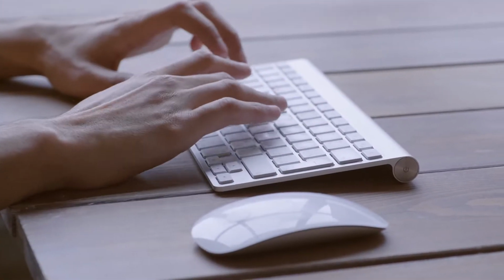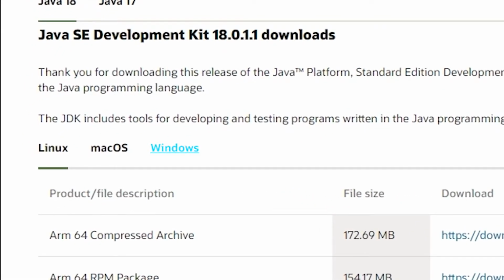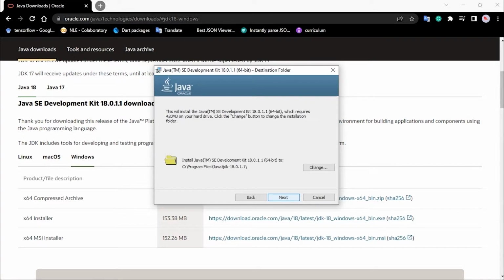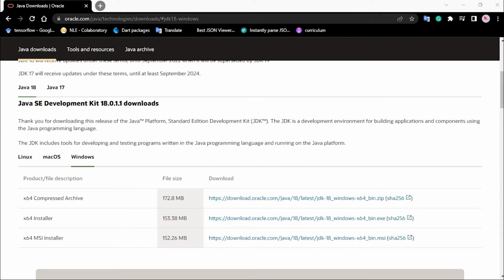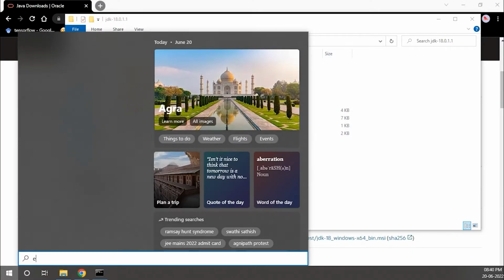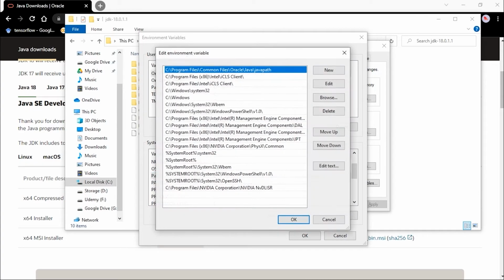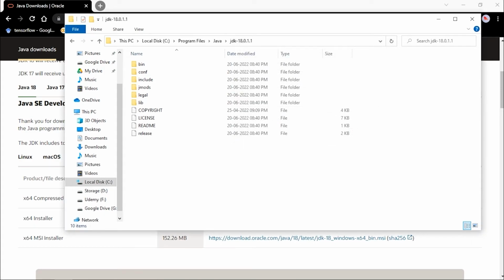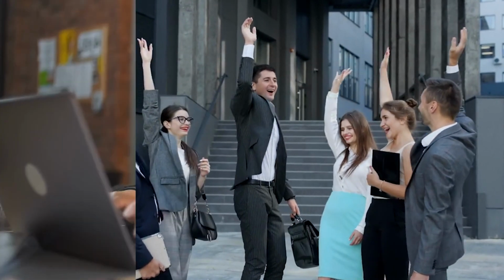Java Installation for Google flutter Windows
Complete Flutter Guide 2025: Build Android, iOS and Web apps

The complete guide to Google Flutter & Dart in developing high-performance production-grade apps for Android, IOS and Web
Welcome to the best and most industry-oriented course on Google Flutter with the ultimate practical hands-on videos, the formula for you to get the salary or job you deserve.

Here you’ll learn to use Flutter, Dart, and Firebase to build beautiful, high-performance production-grade apps for Android, iOS, and the web.

Flutter's central concept is that it aims to simultaneously address the "write once, run anywhere" issue and the "re-think the app design" issue. It has made the process of delivering apps to many platforms incredibly simple and time-saving.

By the end of this course, you will be able to master topics like Layouts, animations, responsive handling, Streams, Future, Riverpod, Firebase,  design patterns, and much more to develop apps that meet industry standards.

Major companies such as BMW, Ali baba, eBay, Tencent, Toyota, Google and many more are using Flutter for developing their apps. The demand is high but the supply of developers is low, so this creates the perfect opportunity for you to learn about this trending topic which is Flutter!

Having compiled over 2000 job descriptions, we are fully aware of the qualifications needed to become a skilled and well-paid Flutter developer. We created this course for anyone who wants to develop and release high-performance production-grade apps for Android, iOS, and the web all at once.

What distinguishes this course from others is its industry standards. Your app may not be collaboration-friendly or may consume excessive power with OS shutting the app down, making the app useless. However, similar disasters can be avoided with the right industry standards.

The difference between a good developer and a great developer is how you code your apps to consume less power and that is exactly where we help you to stand out. It’s a commendable skill in the Flutter community. But it’s also a highly neglected skill.

Fortunately, it’s one of the major topics you’ll master here.

With the amount of research we have done for a year, it ensures that you’ll not just be able to develop an app but develop it with industry standards and meet the requirements of most recruiters or clients. The apps you’ll build will meet proper standards and make your portfolio stand out. Without a shadow of a doubt, this is the best course on Google Flutter.

We begin right from setting up your code editors and build it from there onwards, so even as a beginner, you do not feel intimidated by the information overload.

All the projects we will create in this course are selected in a way to demonstrate how you can create different user interactions and how important it is to have nested flows in Flutter apps. It is important that you understand the hierarchical nature of your logic when defining the Flutter app.

Further, we will look at some more advanced UI widgets that we can use for our apps. We will deal with accessibility and styling all while incorporating the trial and run approach.

To test your skills and help you in revising concepts, the course has quite a few challenges here and there so you know exactly what areas you need to work upon.

We have illustrative videos to ensure the best learning experience for you. Our comprehensive videos and curriculum are built keeping in mind a beginner’s perspective. We have tried to answer as many questions and doubts as you might have throughout the course.

We have structured this course in a manner that is not about mugging concepts but practically implementing all ideas for an assigned project that are required in an actual job setting.

Our extensive study over the past year guarantees that you won't simply create projects, but do so in accordance with industry standards and satisfy the needs of the majority of employers or clients. The apps you create will be up to code standards and will distinguish your portfolio. This is without a doubt the best Google Flutter training available. Period.

We are eager to have you enroll in this course!